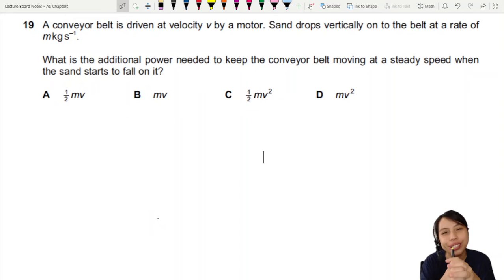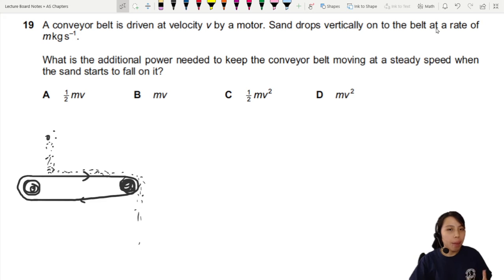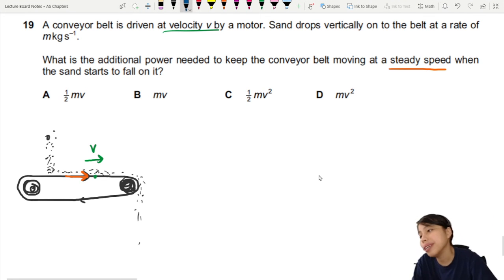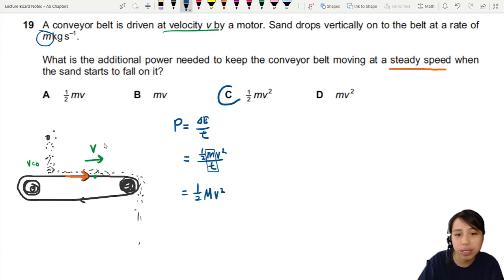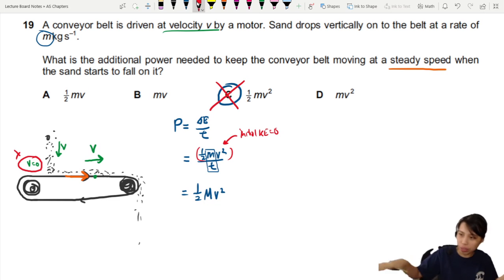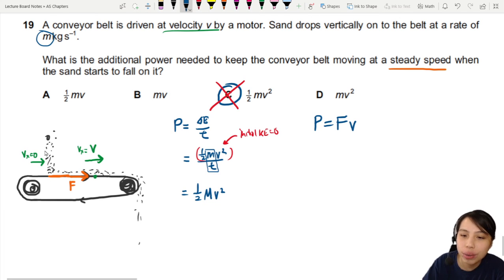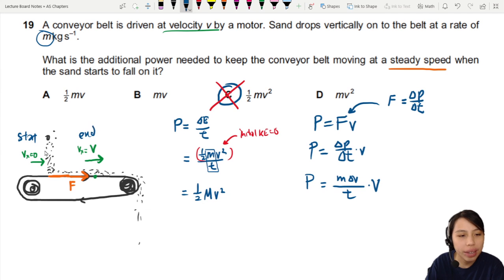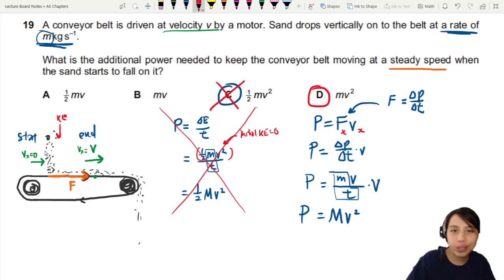MJ15 P11 Q19 Sand on Conveyer Belt | May/June 2015 | Cambridge A Level 9702 Physics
9702/11/M/J/15: A conveyor belt is driven at velocity v by a motor. Sand drops vertically on to the belt at a rate of m kg s–1. What is the additional power needed to keep the conveyor belt moving at a steady speed when the sand starts to fall on it?

9702_s15_qp11